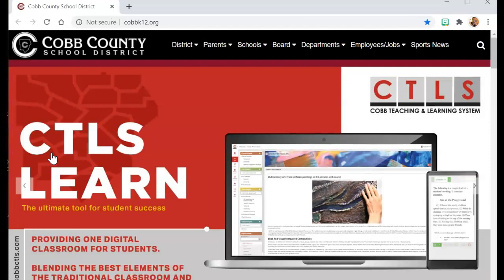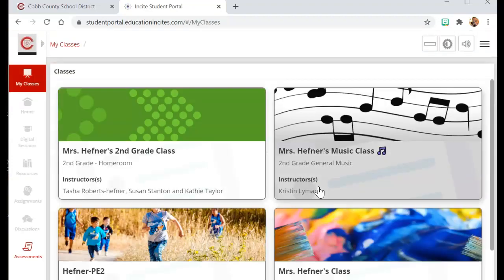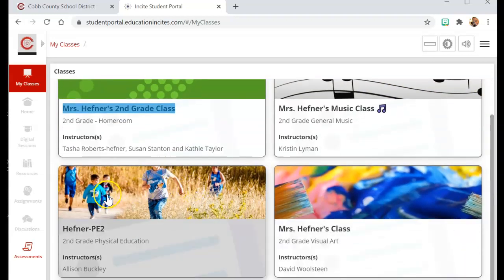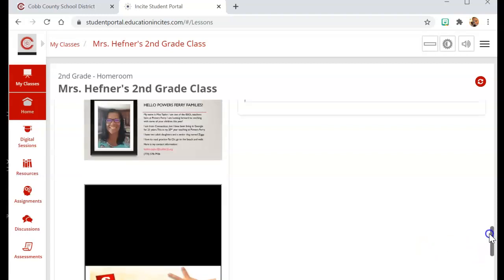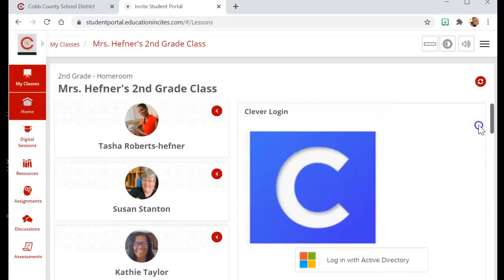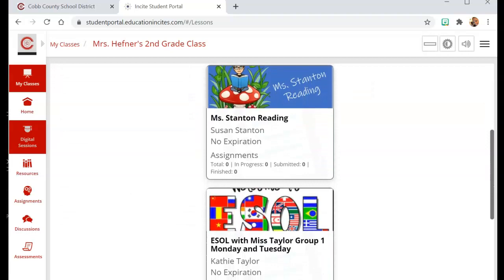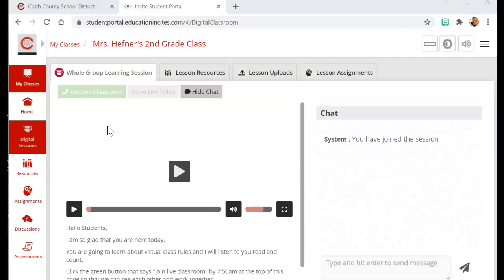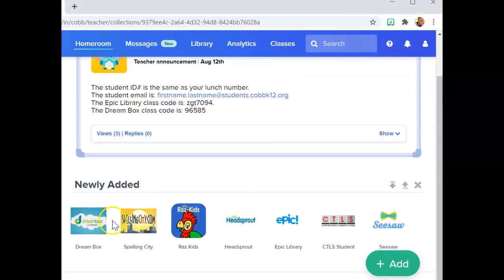CTLS Learn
This video shows you how to logi in to our virtual classroom.